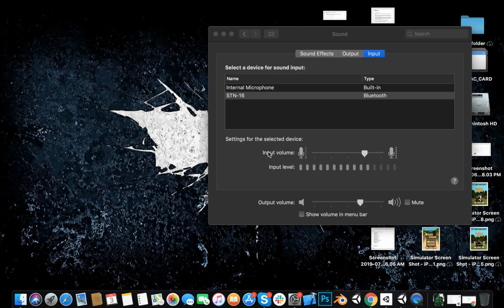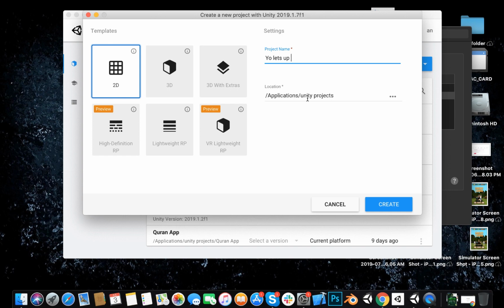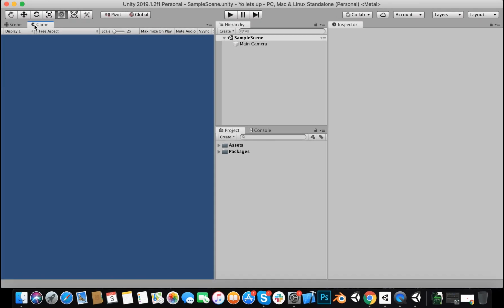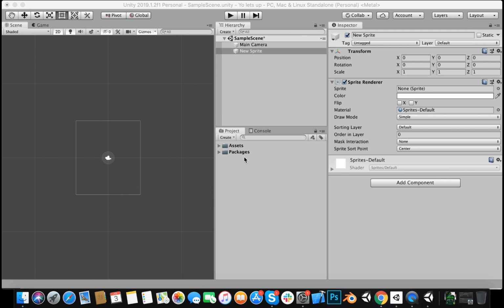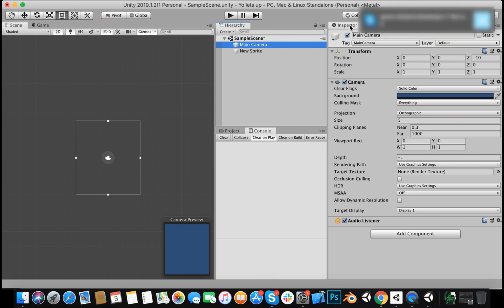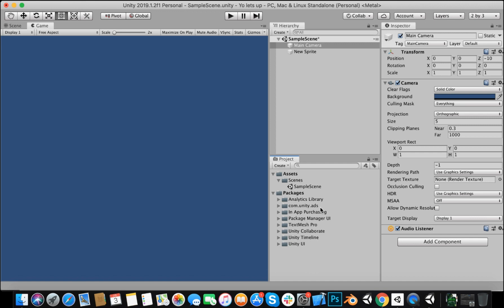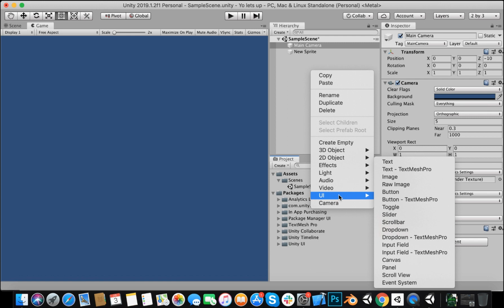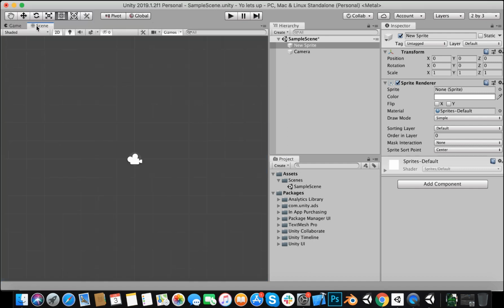Intro To Unity3D - Beginners Tutorial - Clone of YO LETS UP Game - Part 2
This is the second part of the course. In this video i will guide more about unity 2019 and continue developing our game. I have tried my level best to keep as simple as i can but if you find any difficulties then do ask me in the comments.